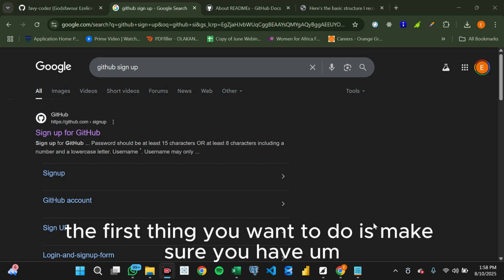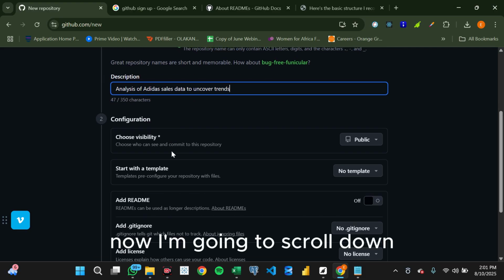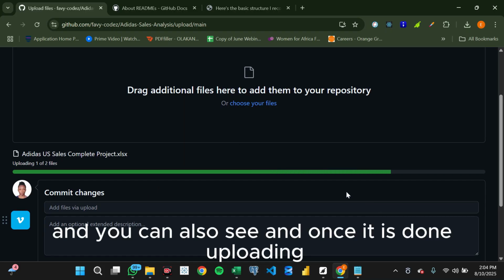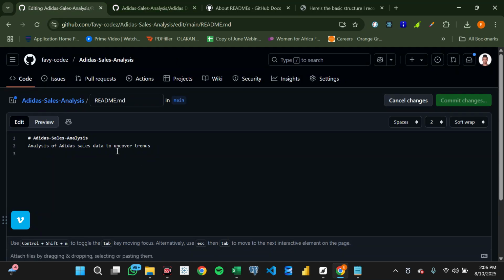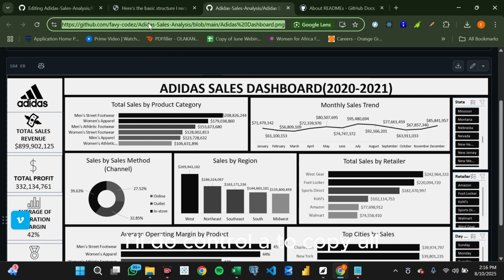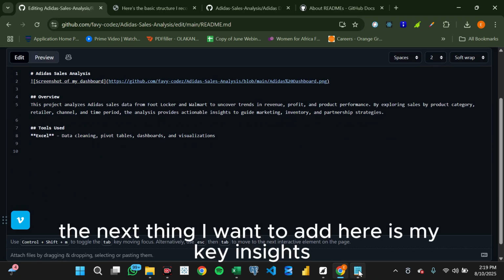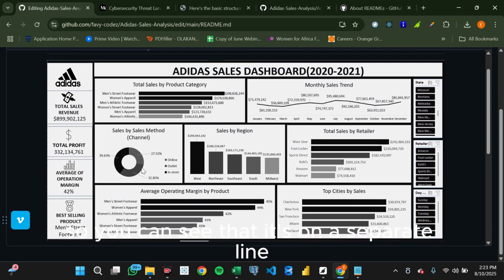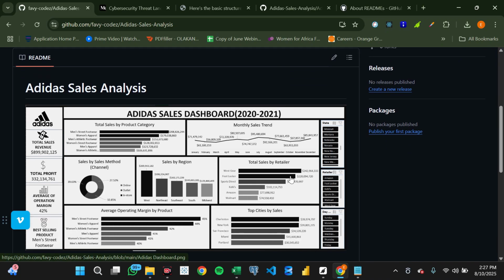Upload Your Data Analysis Project to GitHub (No Coding Needed)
Learn how to upload your data analysis project to GitHub using the drag-and-drop method — perfect for beginners!
No coding, no terminal, just simple steps to get your work online and ready to share.

You can follow along with Excel, Power BI, Python, or Jupyter Notebook files.